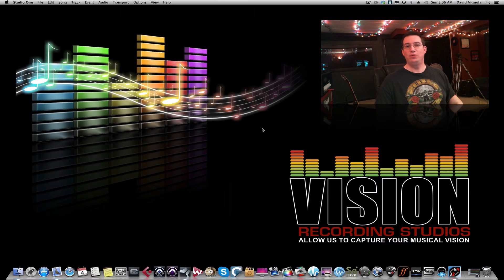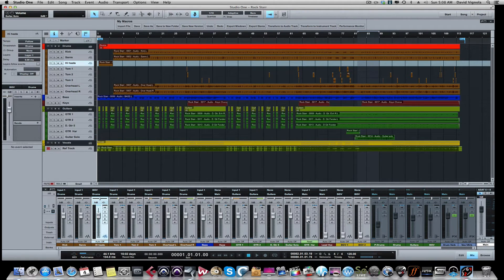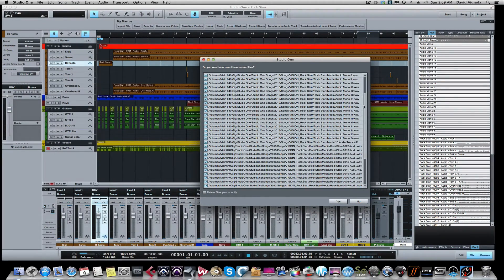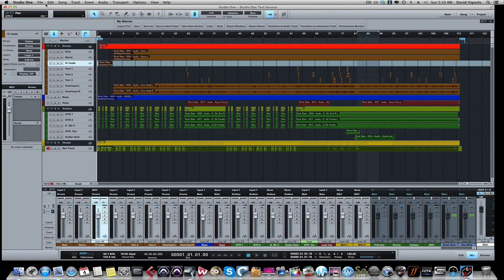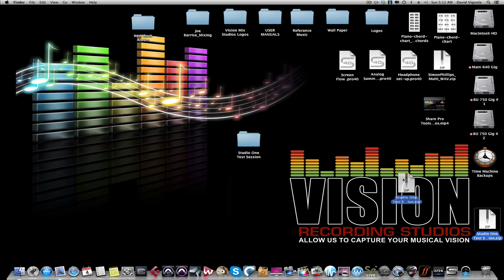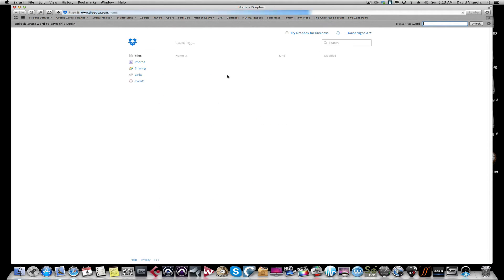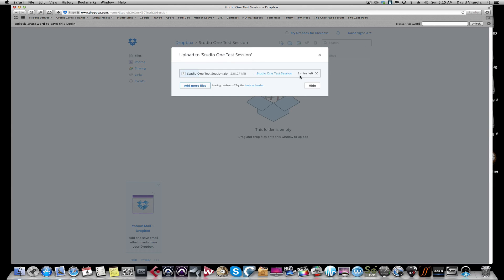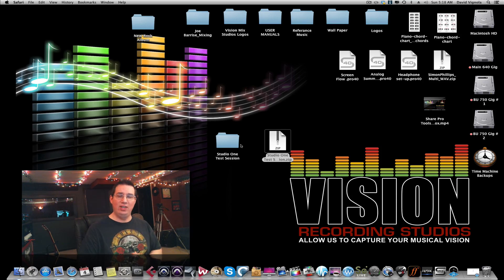How To - File Share - Presonus Studio One - Sending a Session DROPBOX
Here is a video for people who would like to know how to prepare and send a Presonus Studio One session via drop box to someone else. I get this question all the time from clients and I thought moving forward I can just refer them to this video. Hope this is helpful!

I am glad this channel is helping people overcome their challenges in their home studios.

 **My Home Studio Gear / Equipment**

Presonus Quantum Interface
Presonus Digimax DP88 Interface
Universal Audio LA-610 MKII Preamp
Presonus Monitor Station 2
Presonus StudioLive AR16 Mixer
Presonus Studio One Professional Ver 4
Focal Sprit Headphones
Focal Solo6 BE Powered Monitors
Shure SM7B Broadcast Mic
Universal Audio UAD2 Octo
Universal Audio UDA2 Quad

**My Computer Setup (perfect for recording studios)**

2013 Mac Pro Trash Can

**Camera Gear I Use to Make My Videos**

BeachTek Audio Preamp
Bestview S7 – 7in external monitor
Sennheiser MKH416 shotgun Mic
Best Tri-pod -Triad Orbit T3 Rolling Stand
Tripod Accessories
Logitech Webcam